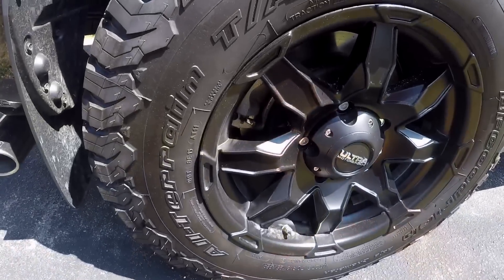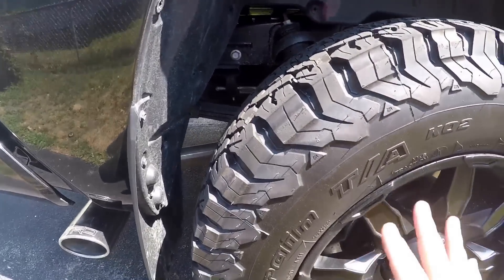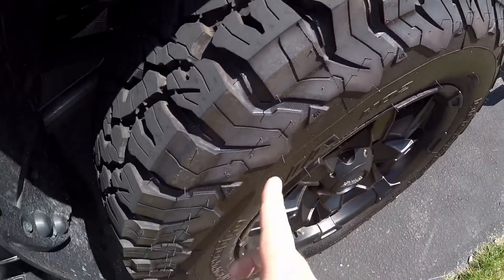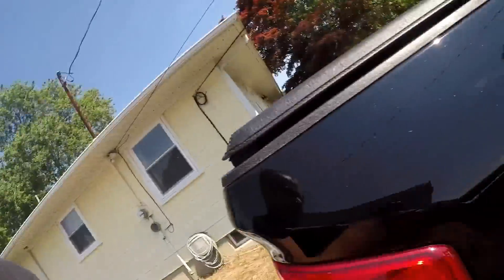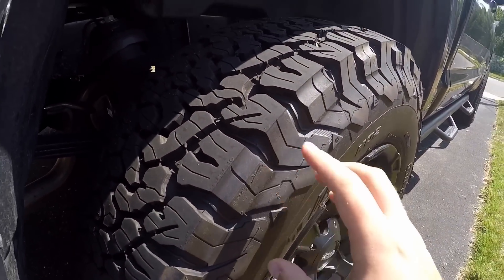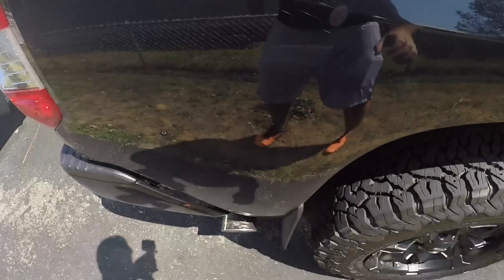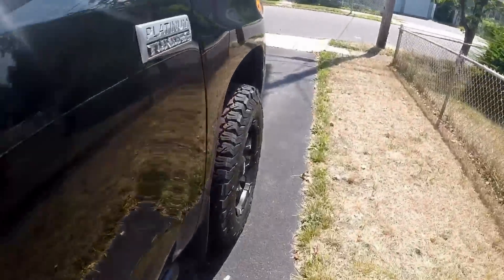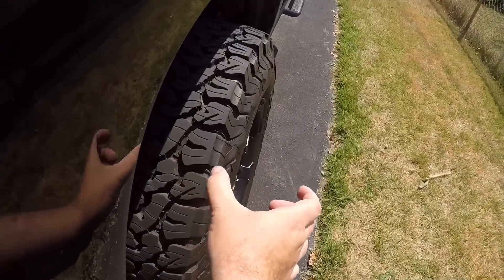Are The BF Goodrich KO2 All Terrain Tires Good On The Pavement?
Are these popular pickup truck tires any good on the pavement?